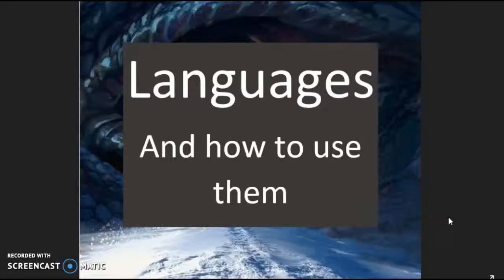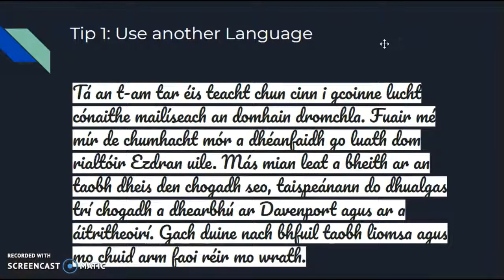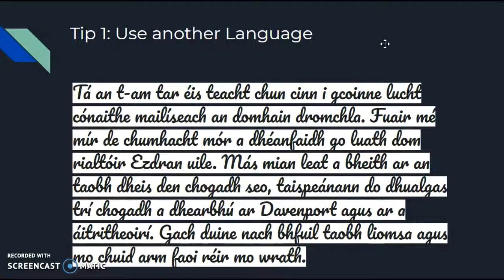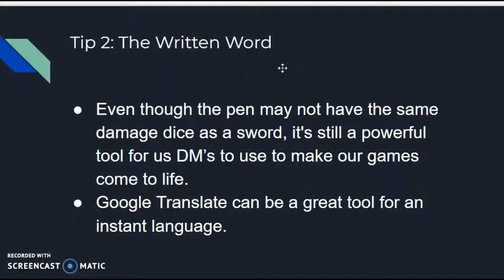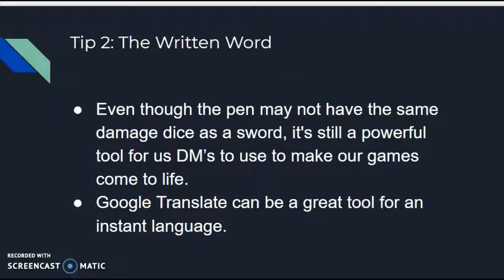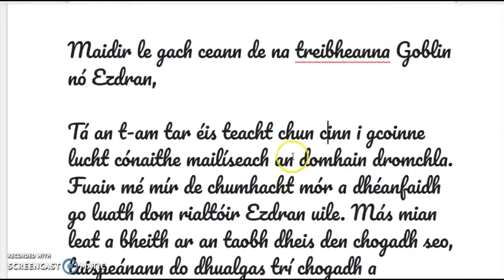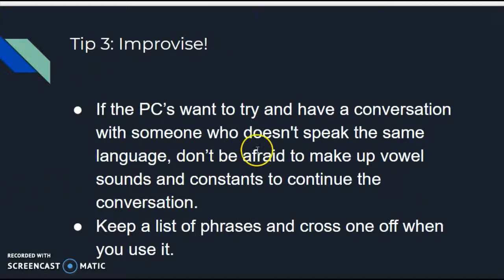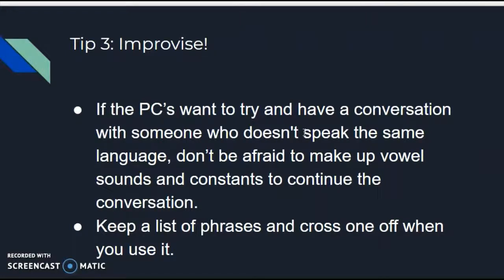3 Tips on using Languages in your table top RPG!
Welcome Fantasy Forge!
Today we're looking at three tips for using languages in your Pathfinder, D&D, or other table to RPG!

Intro Picture Credit: "Kingdom of Assassins" Instagram page.